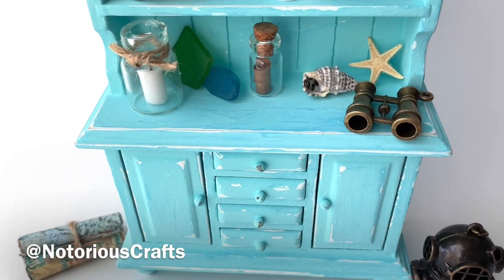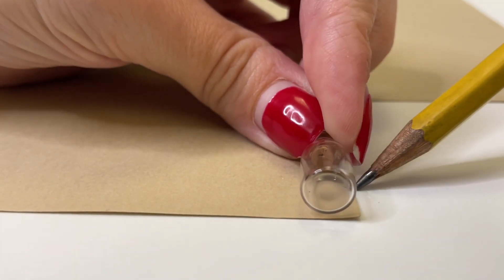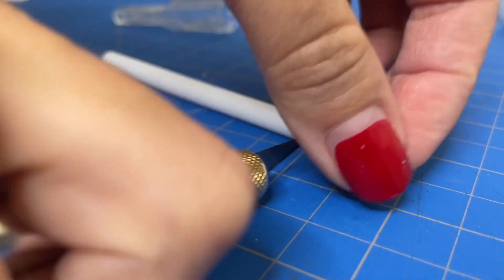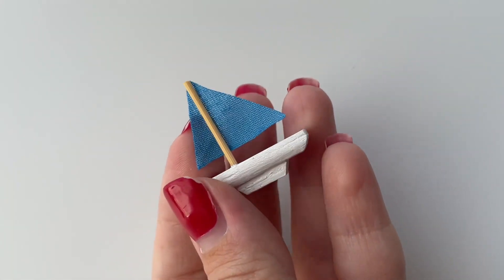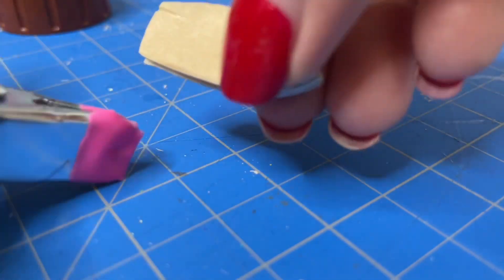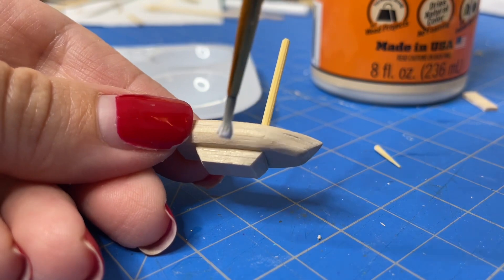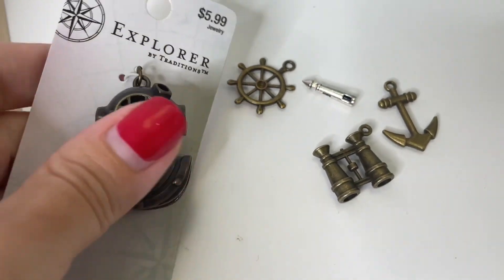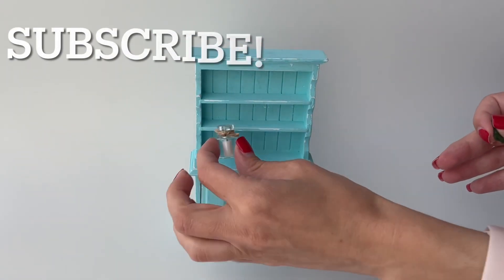DIY Beach Miniature Cabinet Decorations- Nautical Themed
Happy Summer! Now that it is officially summer, I thought it would be fun to create a beach themed dollhouse cabinet. I used a lot of natural items I found at the beach to create some of these decorations like shells, sea glass, sand and drift wood. I also used a lot of nautical themed charms as my miniatures.

Product Links:
- White Cabinet
-White Glue Sticks
- Popsicle sticks
- Nautical Charms

Michaels Craft Store:
- Popsicle sticks: